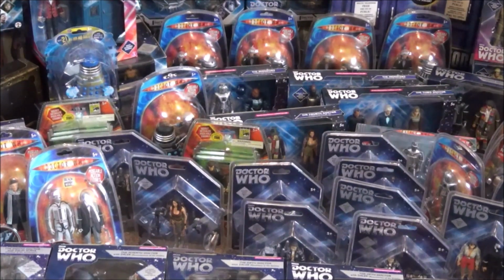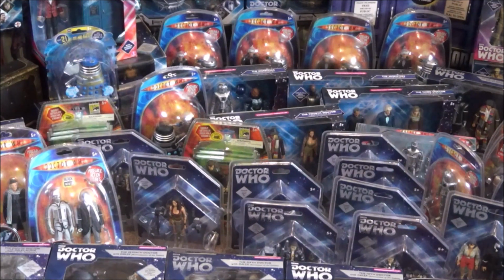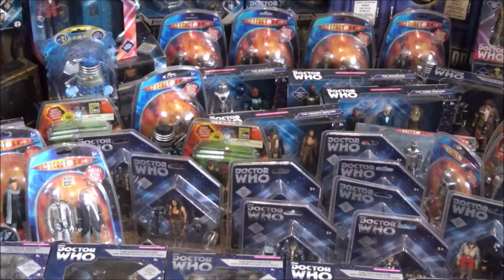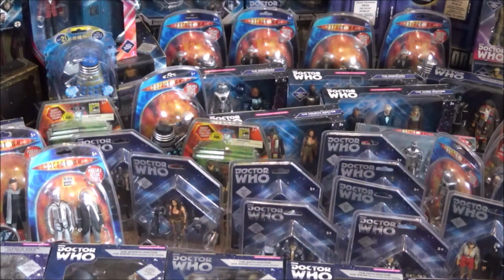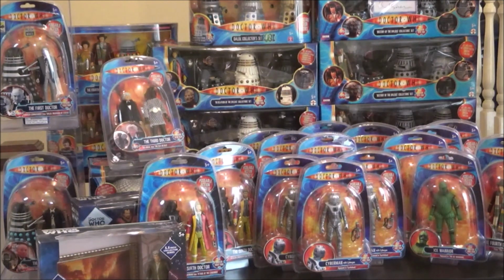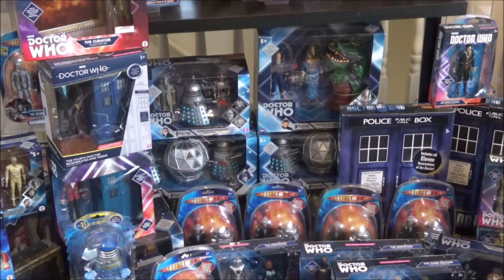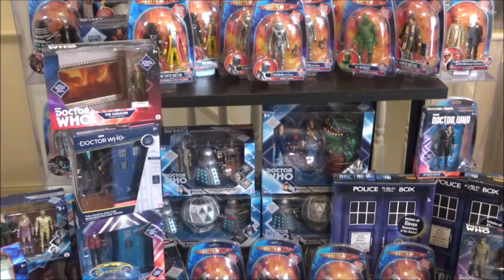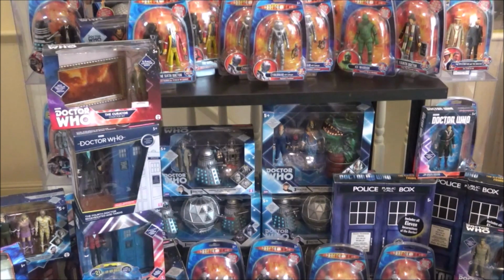Recollecting Classic Doctor Who Character Options Figures Part 20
So as a massive thank you to you all for watching this series of videos I hope you all enjoy this finale of series 1. Roll on Series 2.